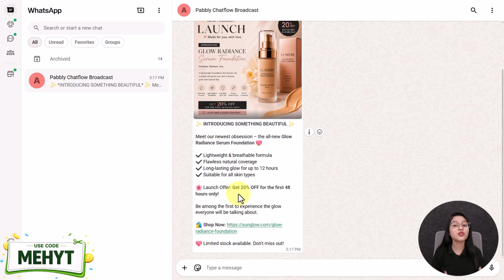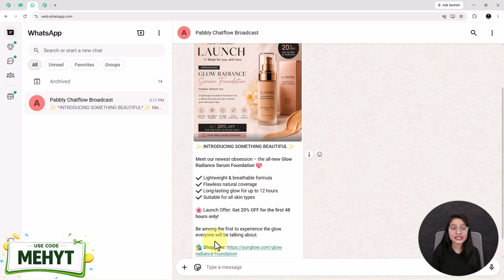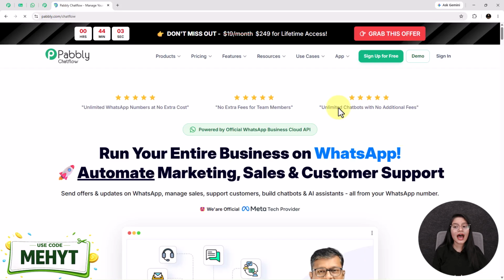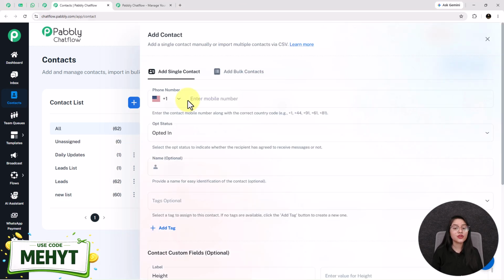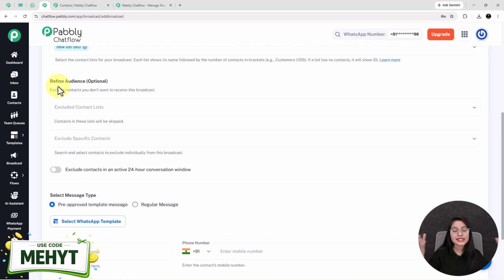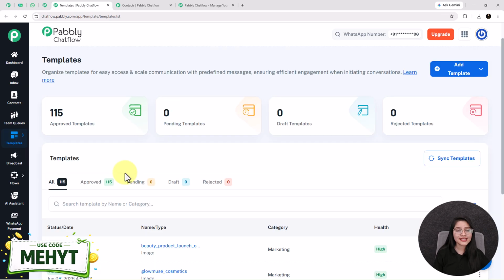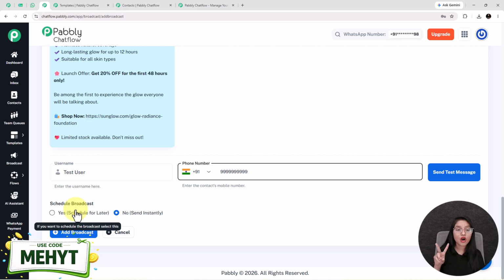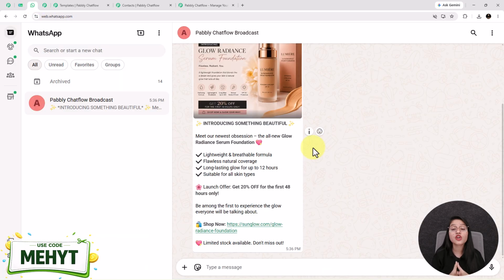WhatsApp Broadcasting for Product Launch Campaigns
Flow Link:

this tutorial explains how to use whatsapp broadcasting for product launch campaigns and reach your audience instantly. it is beginner friendly and perfect for ecommerce brands, marketers, startups, and businesses launching new products.
you will learn how to create launch announcements, segment your audience, schedule broadcasts, and send product updates automatically. this helps maximize visibility and generate excitement before and after launch day.
by using whatsapp broadcasts for product launches, businesses can increase engagement, drive traffic, generate more sales, and build stronger customer relationships.